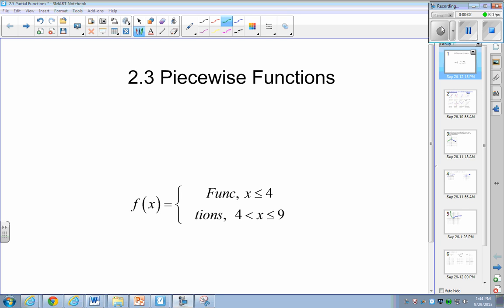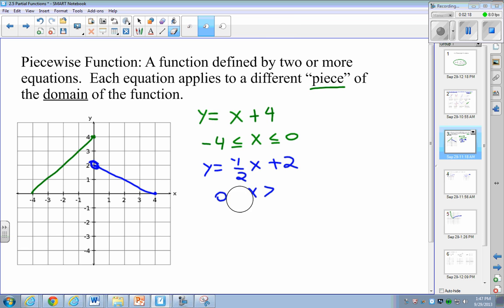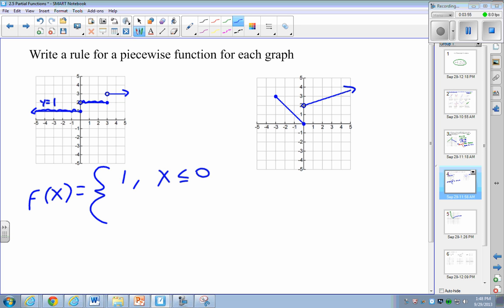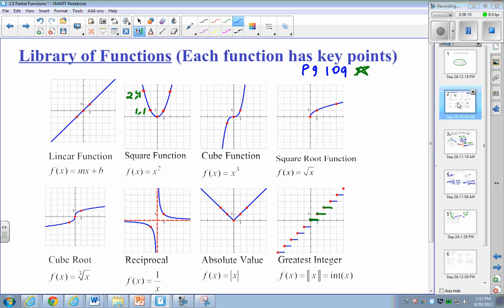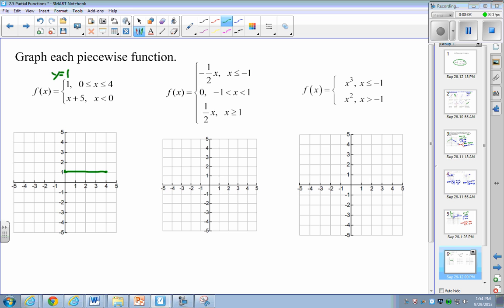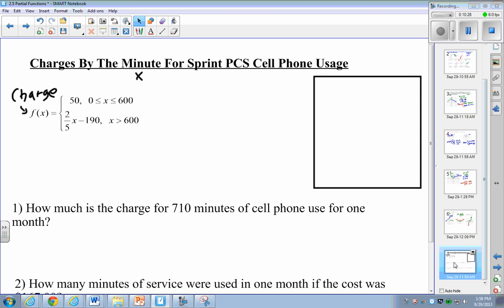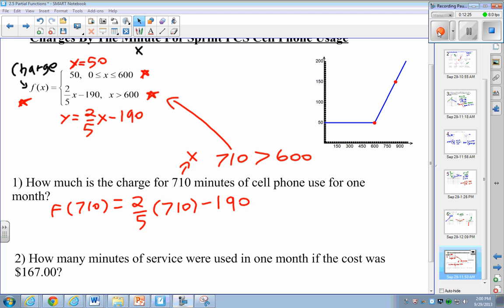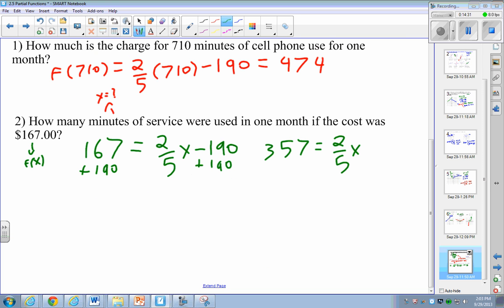2.5 Piecewise Functions